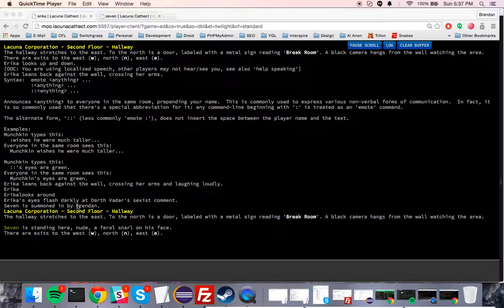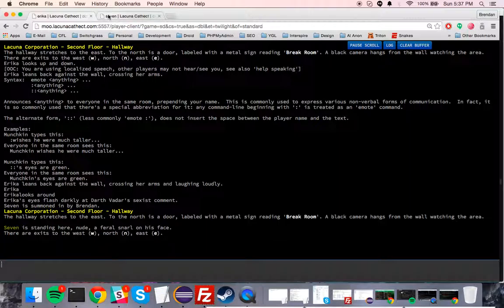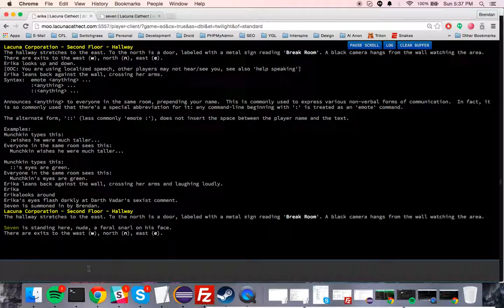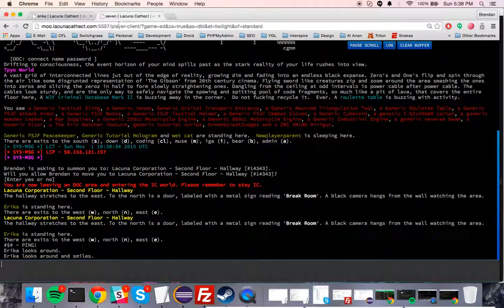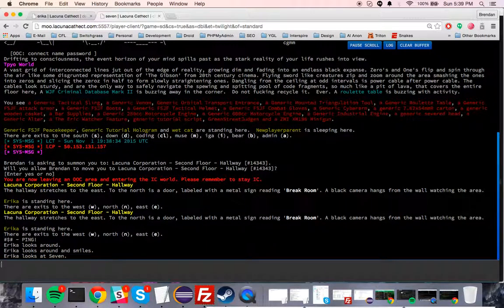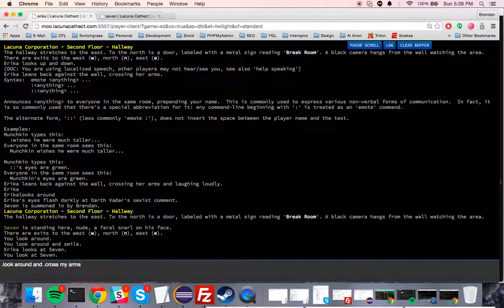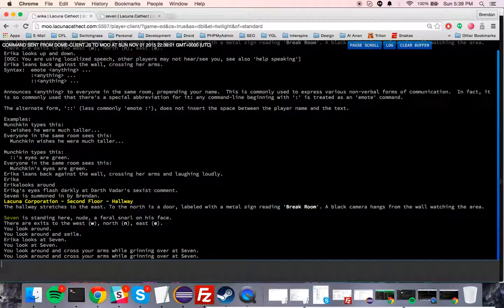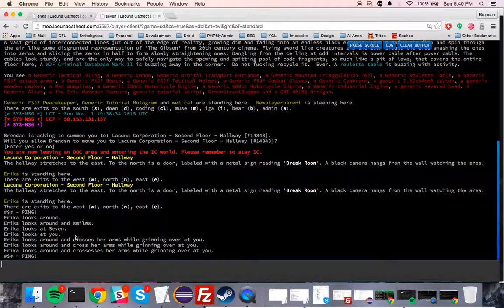pose tutorial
how to use pose on lacuna